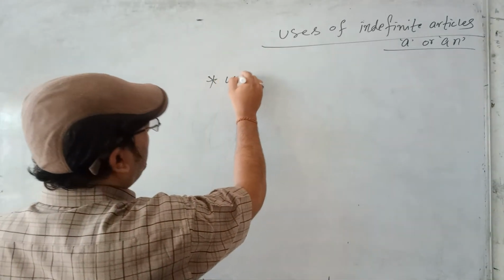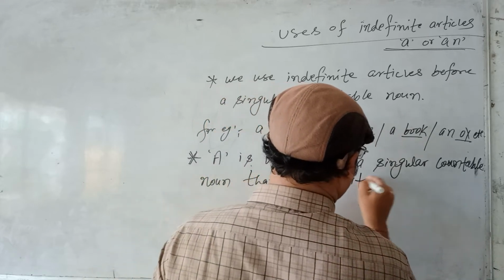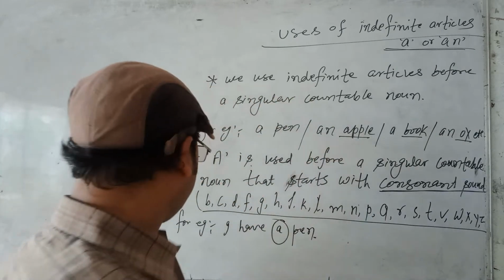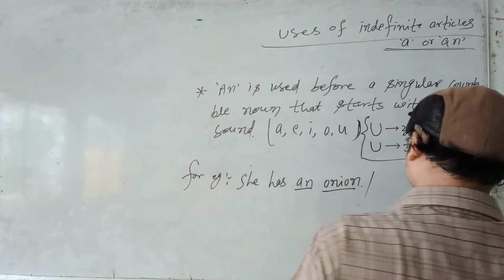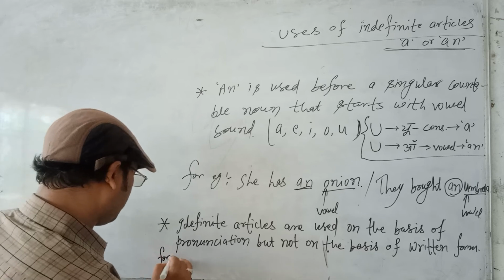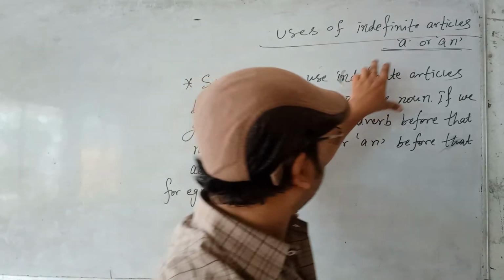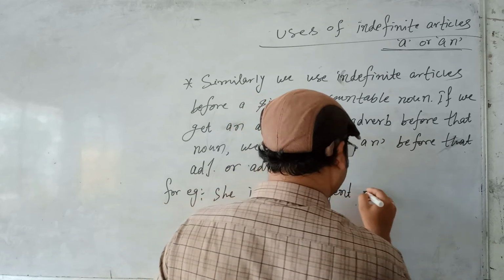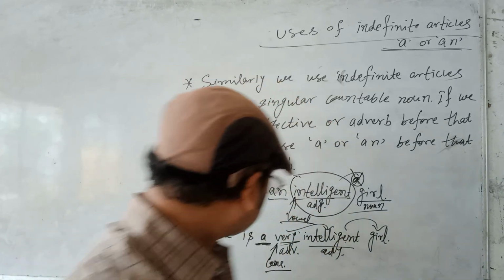Articles (eps2), How to use a. an and the .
Hi,
Its me Rajeev sir, an English Grammar teacher.
Today, I am with you to discuss on how to use articles a, an and the. In thi video, students will be able to know about the appropriate use of definite and indefinite articles. I have tried to teach them some tricks to solve tricky problems without hesitations.